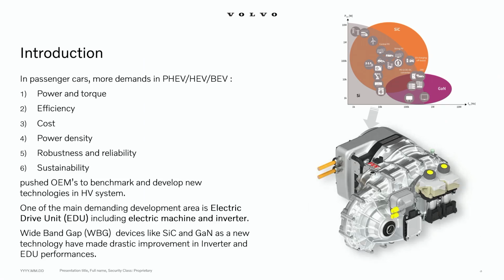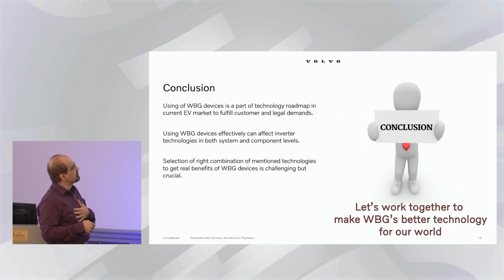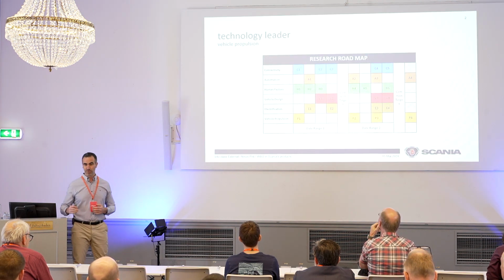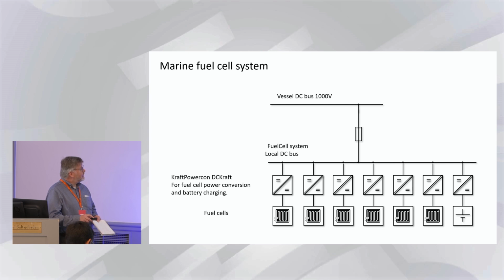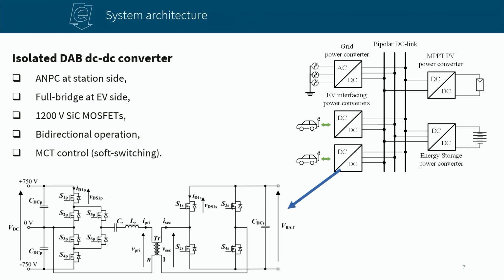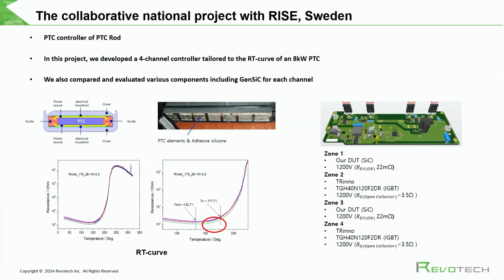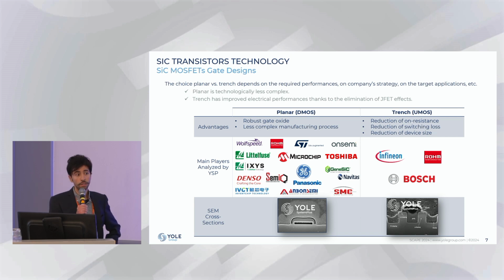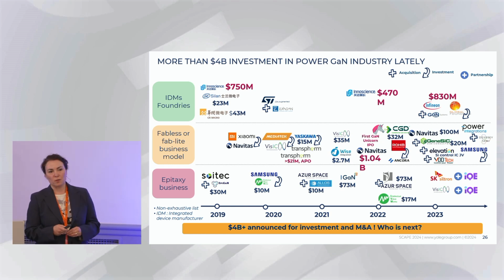SCAPE 2024, International Wide-Bandgap Power Electronics Applications Workshop, Day 2 Morning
SCAPE 2024 (also known as ISiCPEAW and IWBGPEAW) is a three days event consisting of two workshop days preceded by one tutorial day. The event provides opportunity to meet international experts and discuss the latest developments and innovations in power electronics applications of wide bandgap (WBG) technologies.